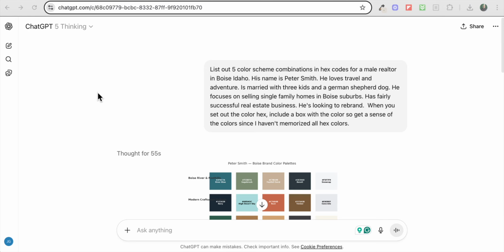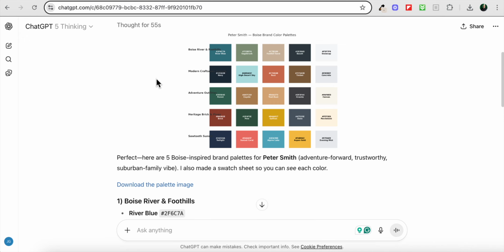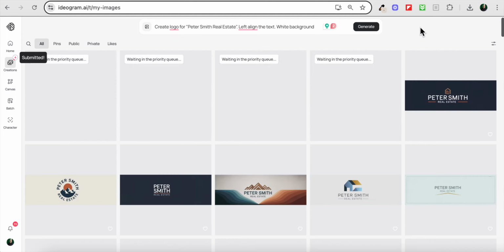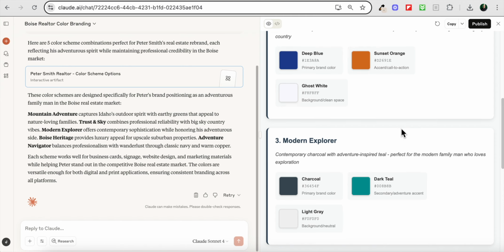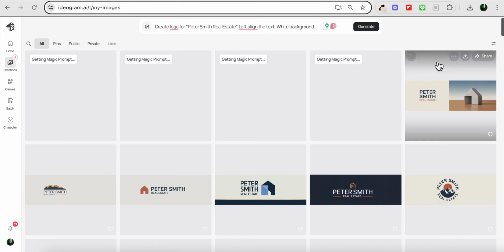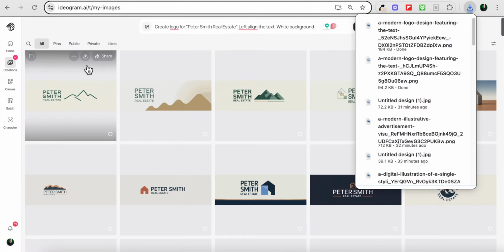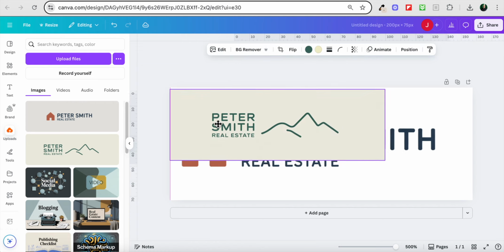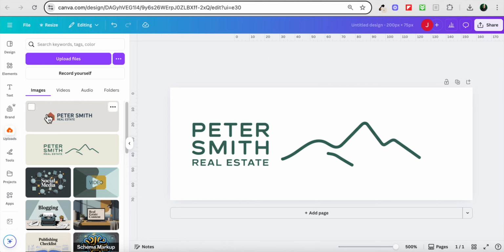Realtors: Make a Pro Logo in Minutes With This AI Hack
Want a professional real estate logo in under a minute? In this step-by-step tutorial I show agents exactly how to use AI to generate clean, brand-ready logos, including gorgeous color schemes out of thin air you can use on signs, business cards, and social. Perfect for solo agents and teams.

Software used:
👉 ChatGPT
👉 Claude
👉 Ideogram
👉 Canva